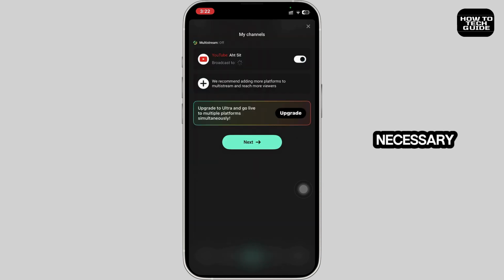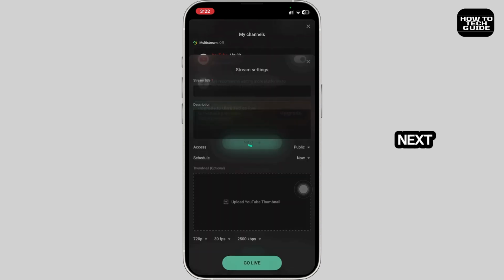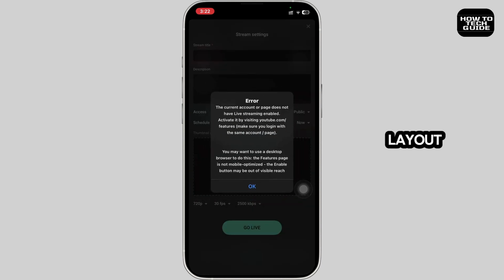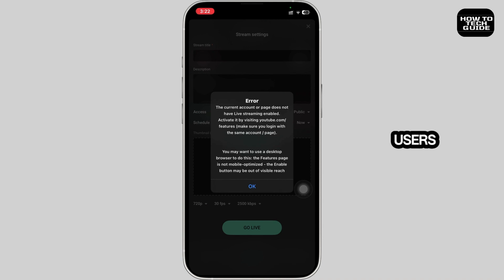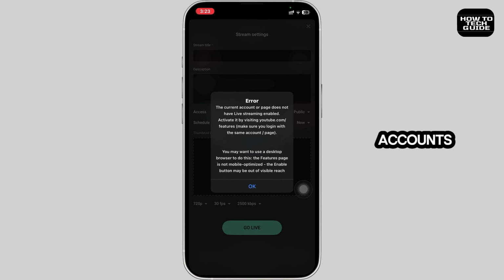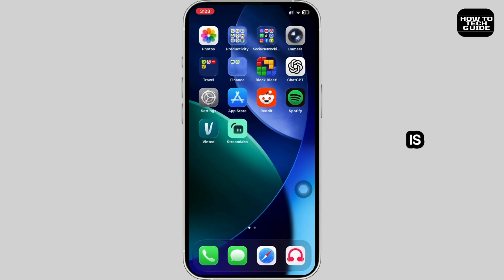How To Live Stream Phone Screen On YouTube (2025)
Want to live stream your phone screen on YouTube in 2025? In this step-by-step guide, we’ll show you exactly how to set up and stream your mobile screen to YouTube, whether you're using an iPhone or Android. Whether you're gaming, sharing tutorials, or streaming an app, this tutorial covers all the latest methods to stream directly from your phone with high-quality performance.

Timestamps:
00:00 – Intro
00:05 – Steps to Live Stream Phone Screen on YouTube